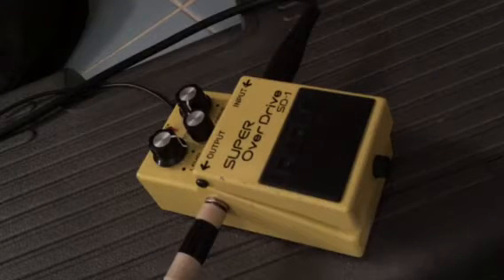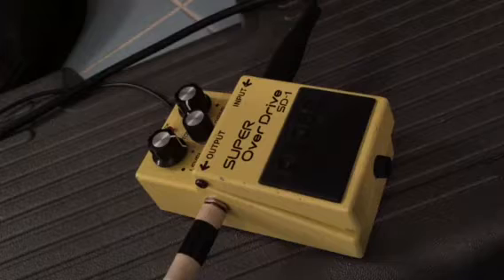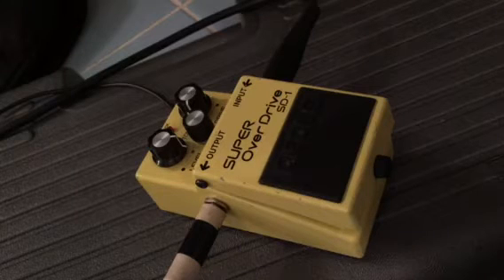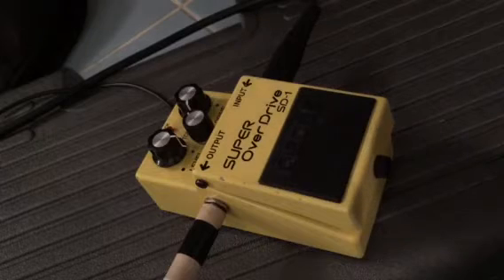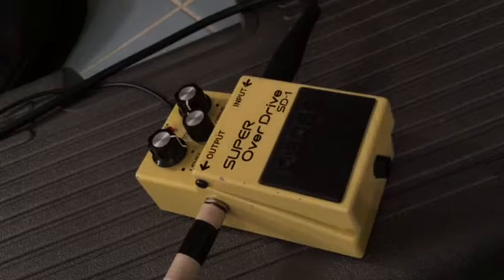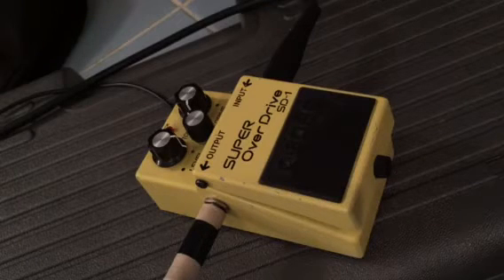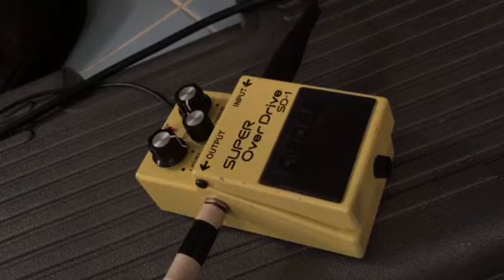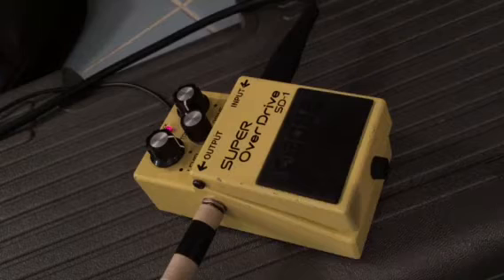Why the Boss SD-1 is my go-to overdrive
Helps the amp go jun-jun is what I'm trying to say.